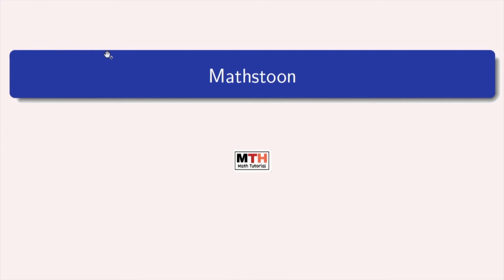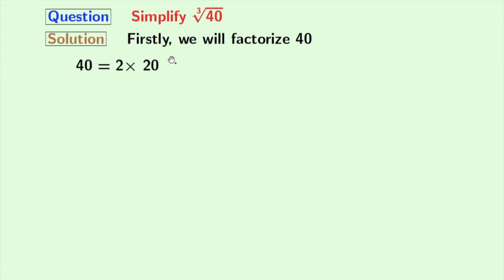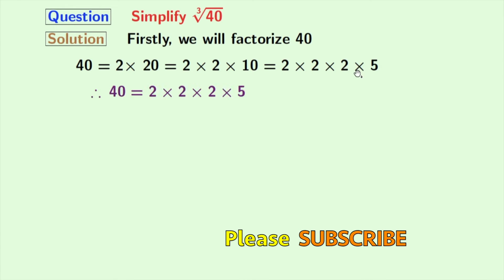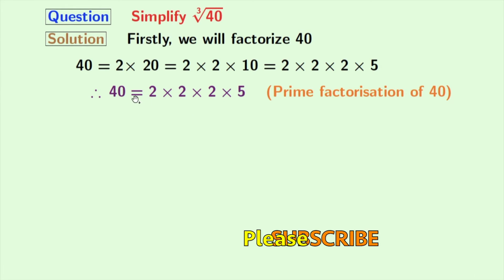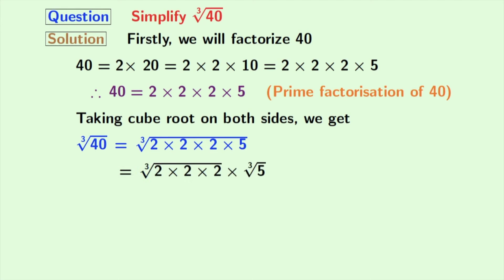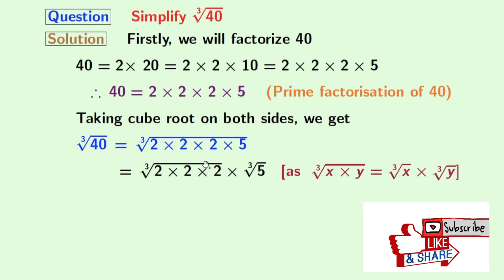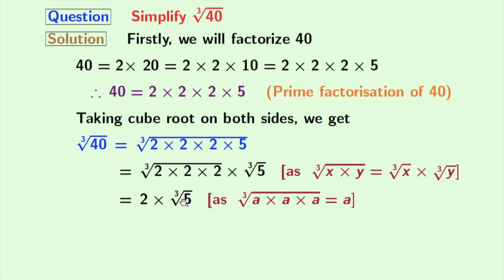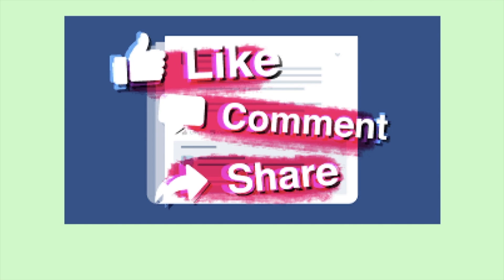Cube root of 40 | Simplify 40^1/3 | Prime factorisation of 40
In this video, we will find the cube root of 40 by the prime factorization method.

Topic: Simplifying surds | Simplifying radicals | Simplify (40)^1/3

We post videos daily on youtube